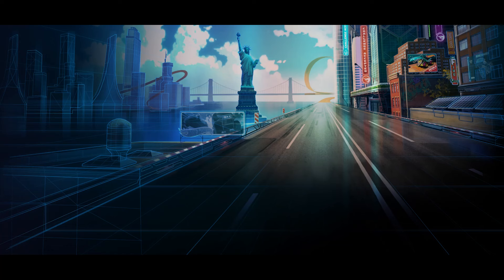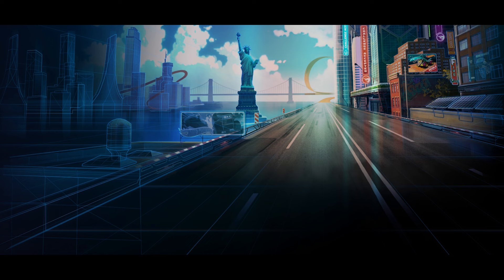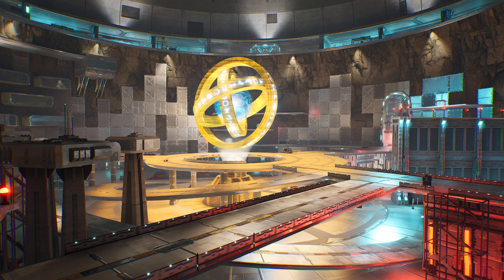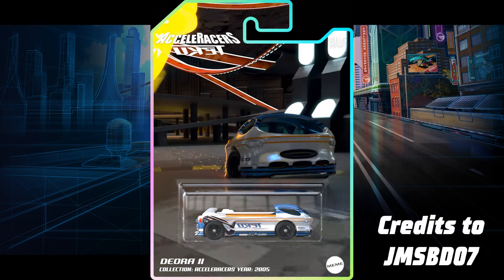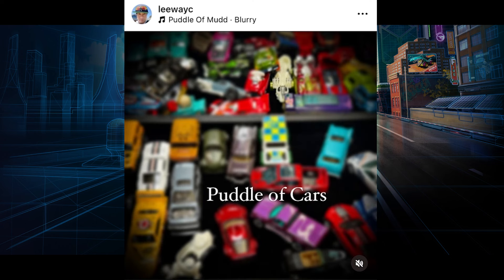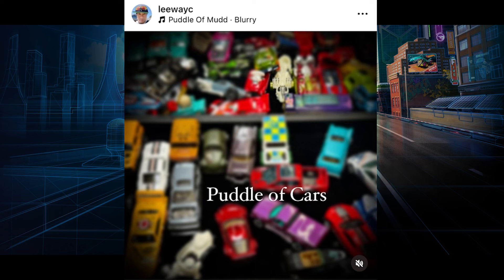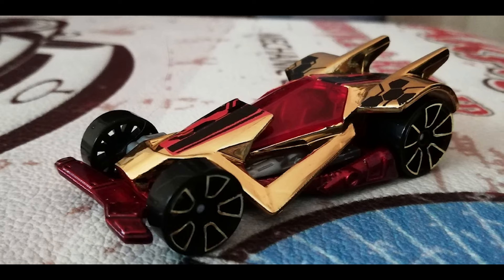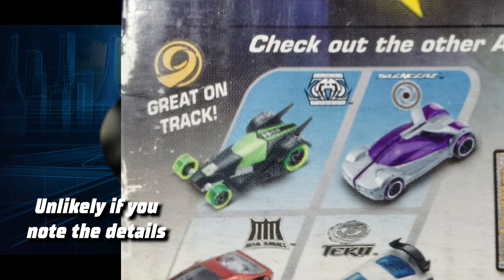NEW Hot Wheels ACCELERACERS Casting REVEALED?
Today we're looking at a new Hot Wheels casting that may have just got announced.

Please note that this is mostly speculation as nothing is set in stone. Though a lot of the evidence suggests that we'll be getting a new casting.